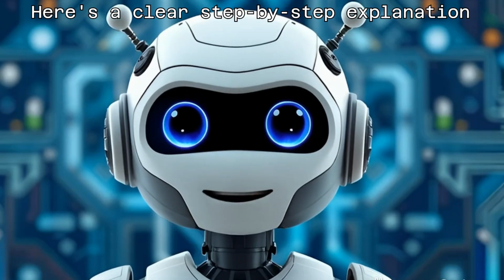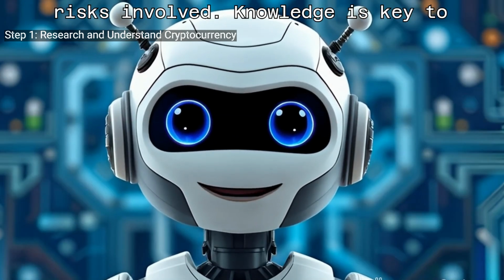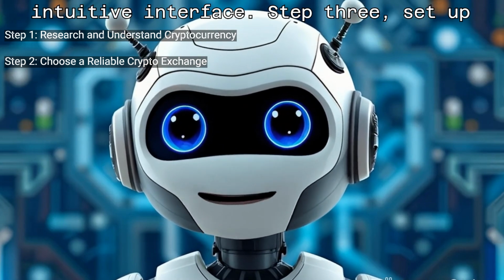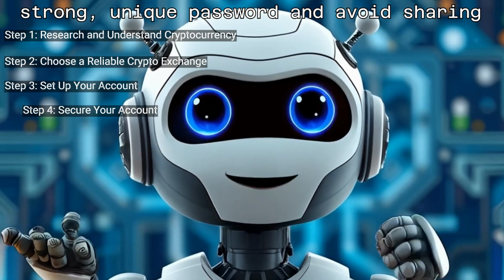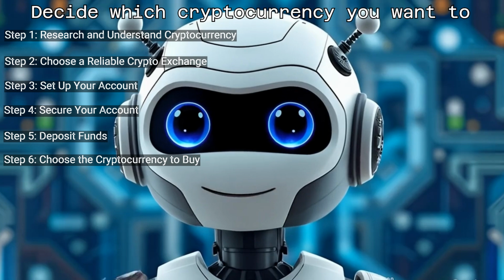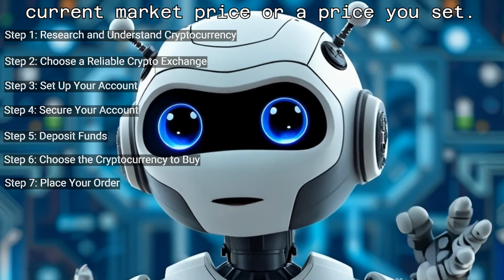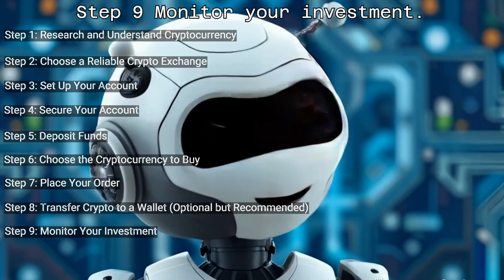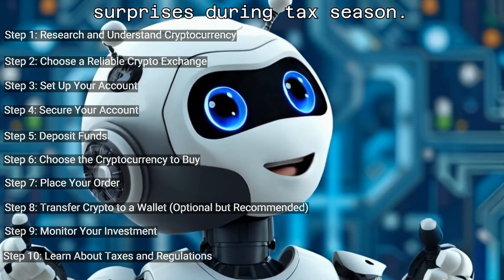Want to Buy Crypto? AI Explains How Step-by-Step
Ready to buy cryptocurrency but don’t know where to start? 🚀 This video breaks down the process of buying crypto into easy-to-follow steps, perfect for beginners! Learn how to choose a reliable exchange, set up your account, secure your funds, and start investing in Bitcoin, Ethereum, Doge, or other popular cryptocurrencies.

CHAPTERS:
00:00 - Introduction: Why Buy Cryptocurrency?
00:07 - Step 1: Research and Understand Cryptocurrency
00:24 - Step 2: Choose a Reliable Crypto Exchange
00:40 - Step 3: Set Up Your Account
00:53 - Step 4: Secure Your Account with 2FA
01:06 - Step 5: Deposit Funds to Your Exchange
01:17 - Step 6: Choose the Cryptocurrency to Buy
01:29 - Step 7: Place Your First Crypto Order
01:43 - Step 8: Transfer Crypto to a Wallet
02:00 - Step 9: Monitor Your Investment
02:12 - Step 10: Understand Taxes and Regulations
02:23 - Conclusion: Ready to Dive Into Crypto?

Whether you’re buying Bitcoin for the first time or exploring new cryptocurrencies, this guide has you covered! Share your questions or experiences in the comments.

AI Answers Your Questions—Fueling Curiosity, Shaping the Future